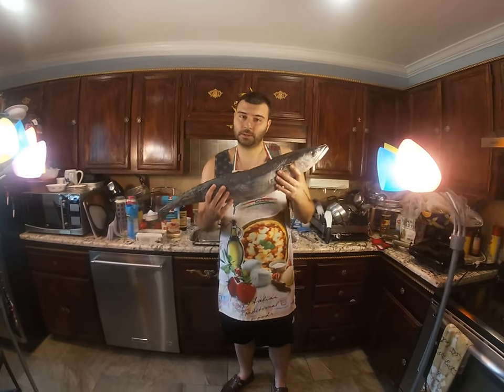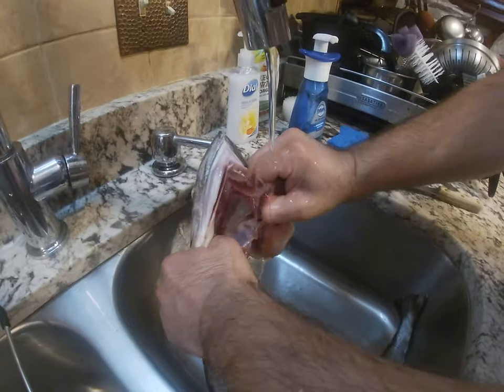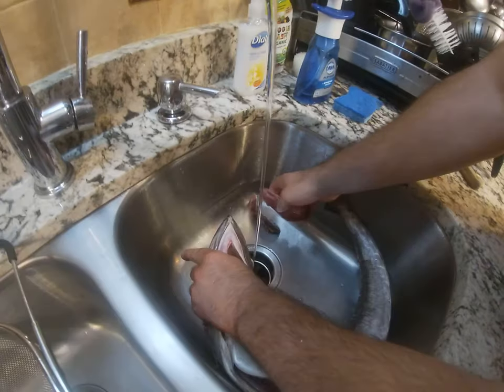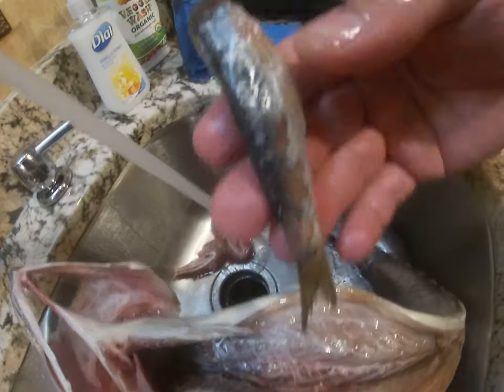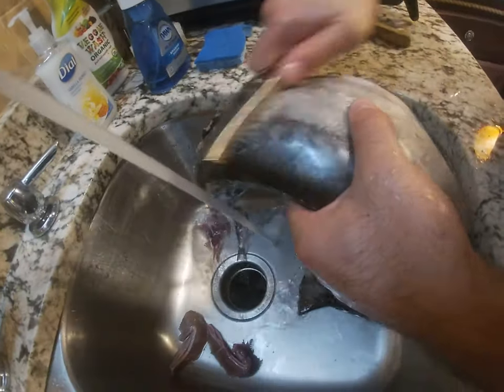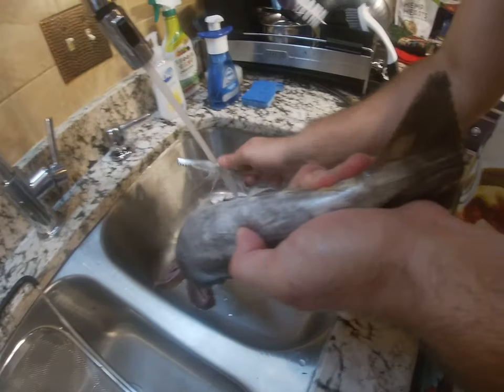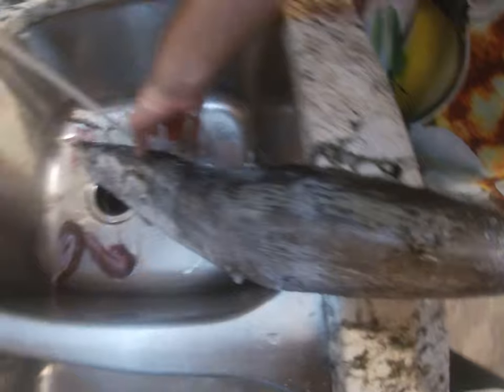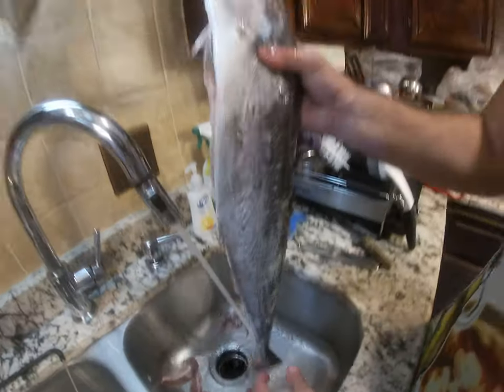HOW TO SCALE KINGFISH cook grill cooking GEORGE FOREMAN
HOW TO CLEAN SCALE KING FISH cook grill cooking GEORGE FOREMAN